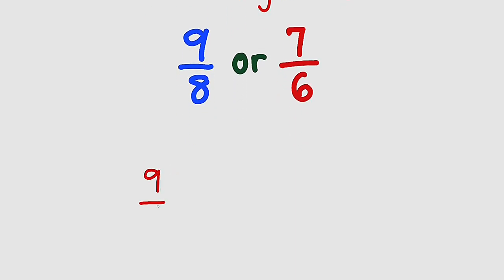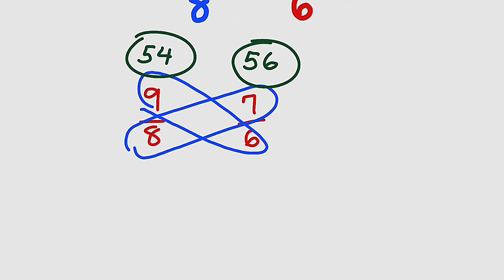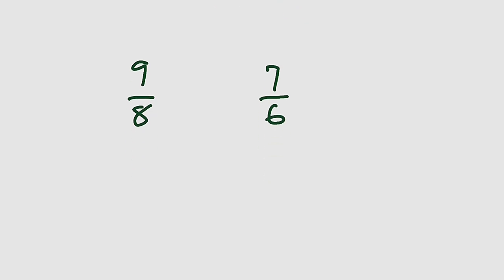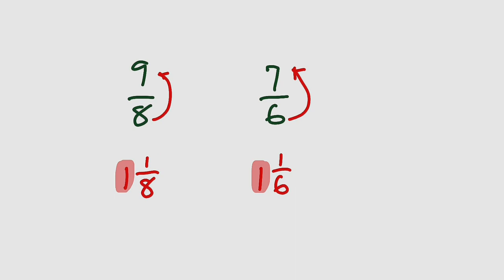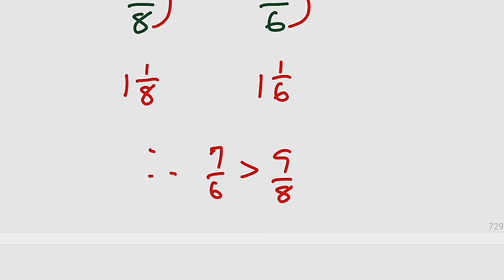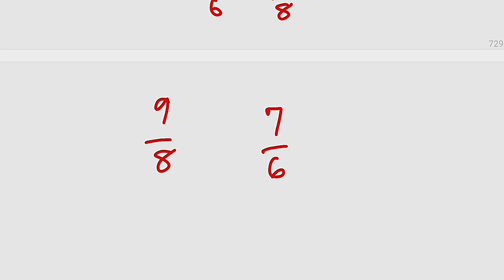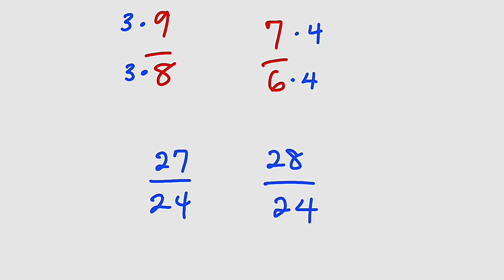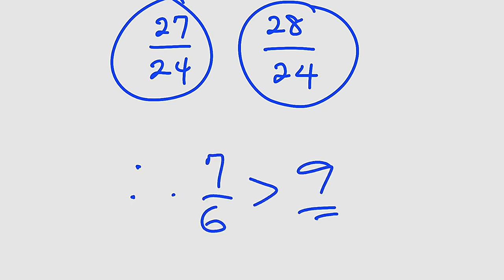Which fraction is greater ?